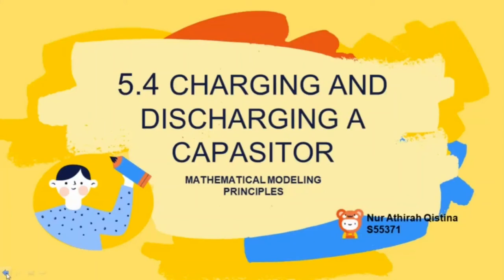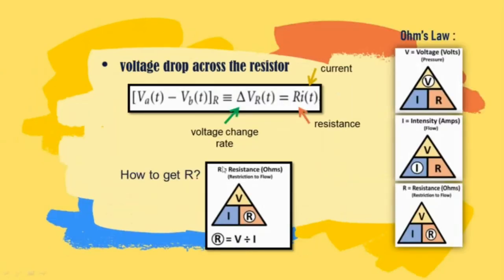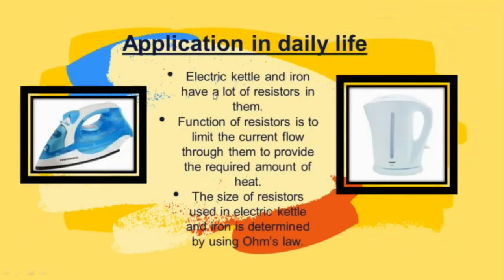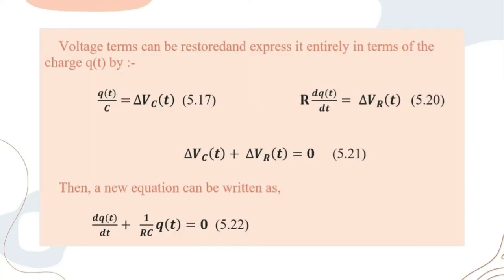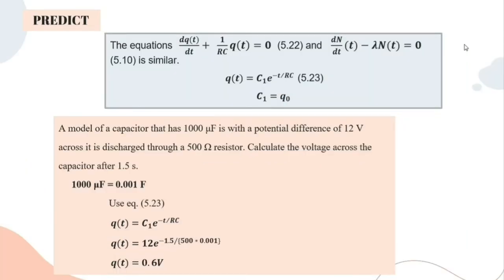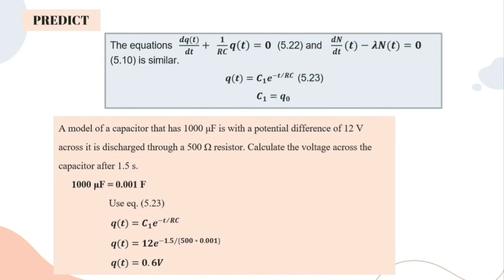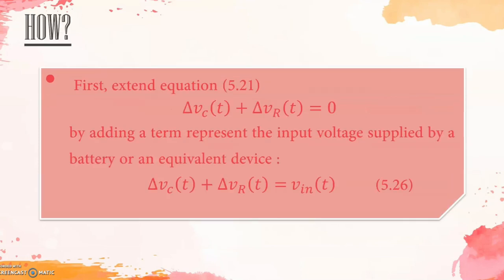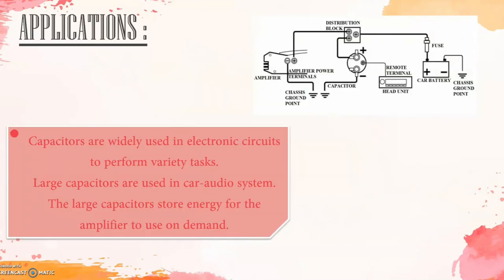5.4 Charging and Discharging A Capacitor